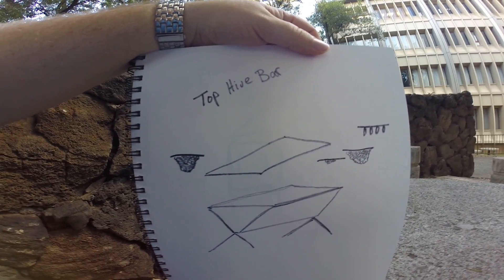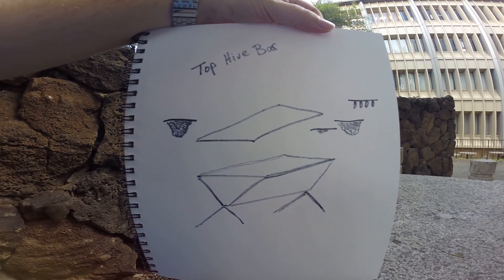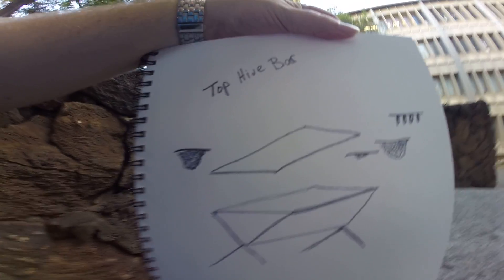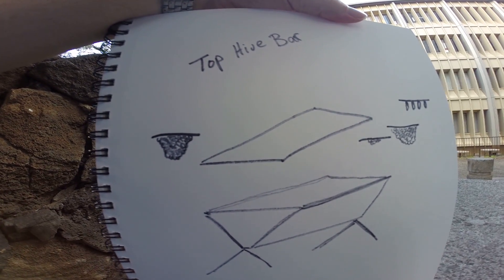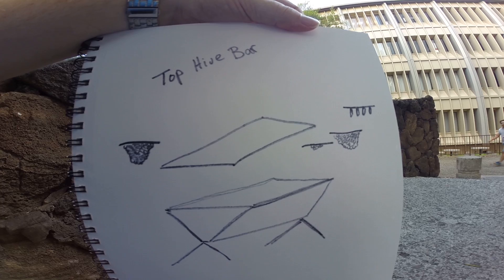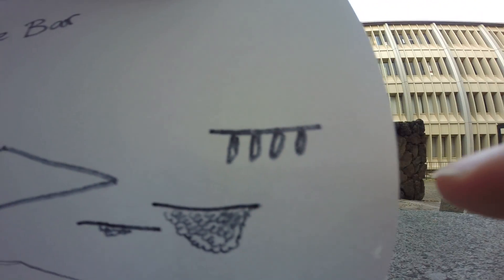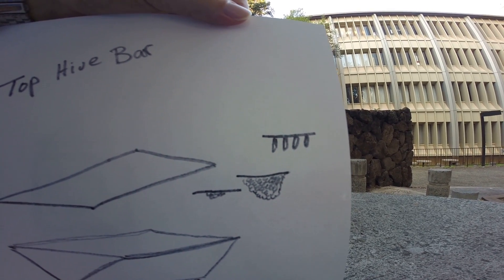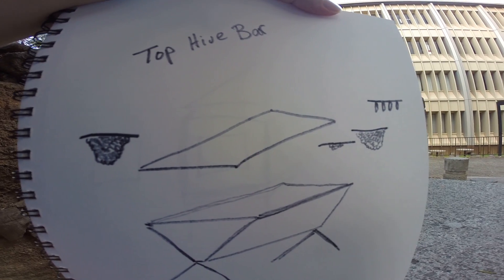Drawbacks of Using a Top Hive Bar Beehive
Some of the Drawbacks of Using a Top Hive Bar Beehive:
Can easily Swarm making it a health and public safety hazard.
Is illegal in some states like Hawaii.
Must use the Crush Method for removing Honey.
Cannot be used for Hobbyist or Commercial Beekeeping because the parts are not designed to be interchangeable.